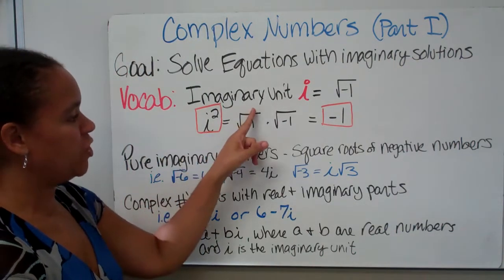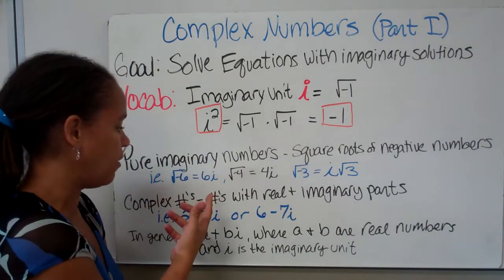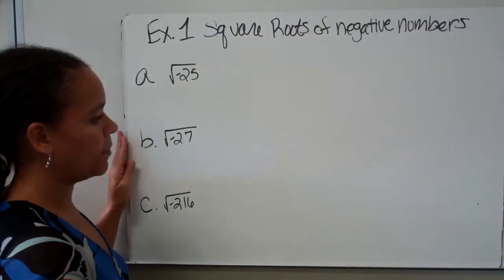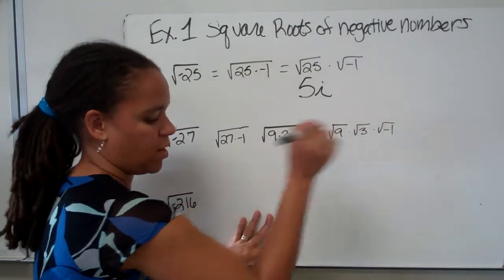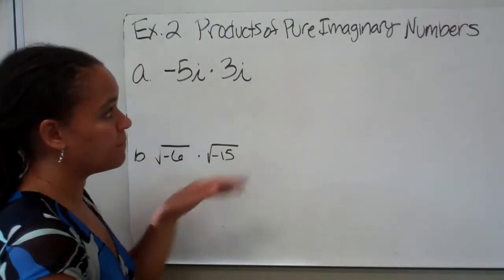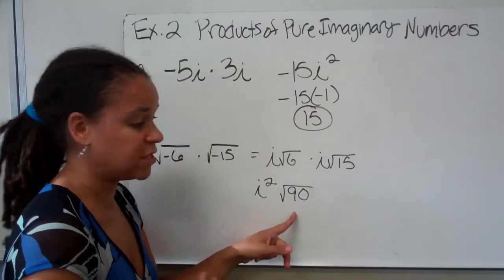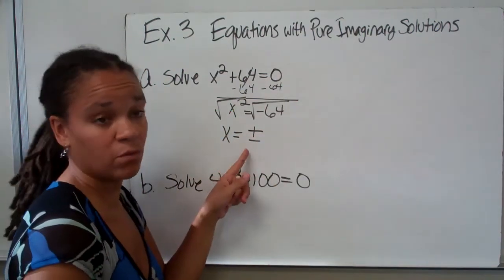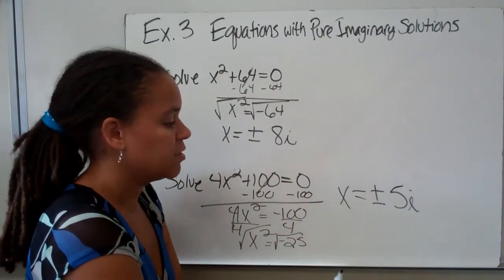Complex Numbers (Part 1)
4.4 Solve equations with imaginary solutions